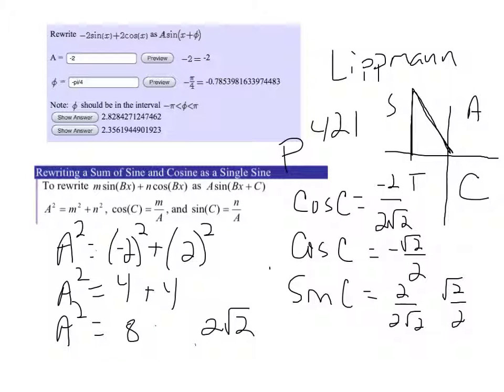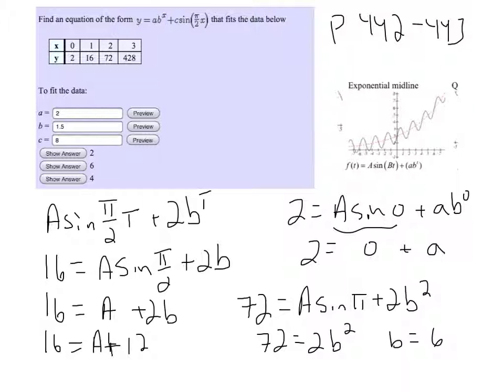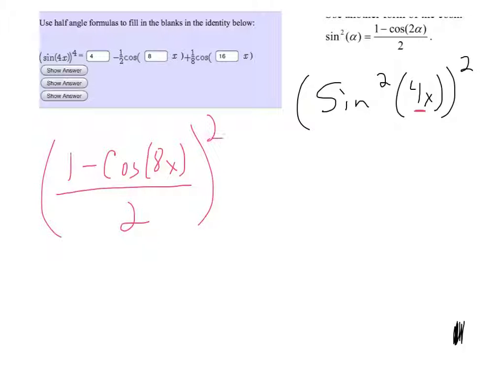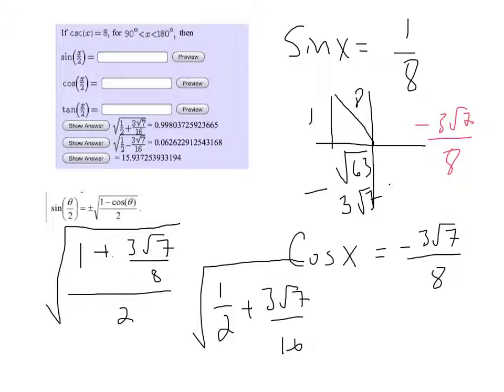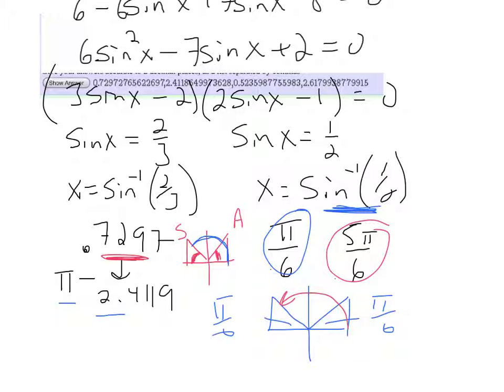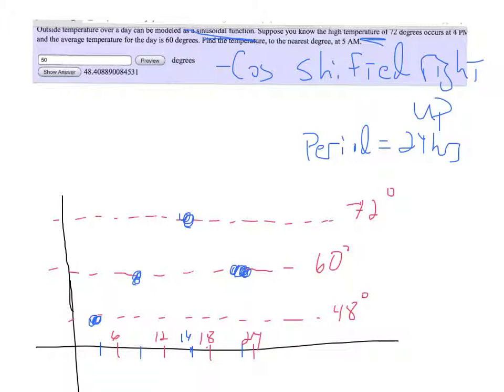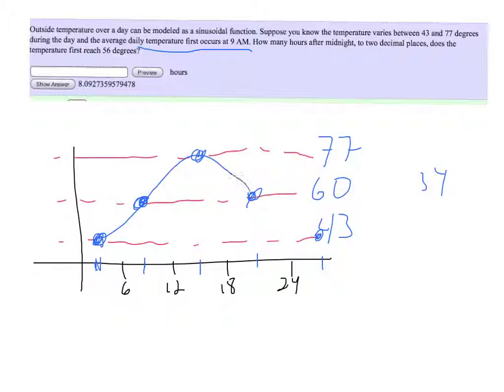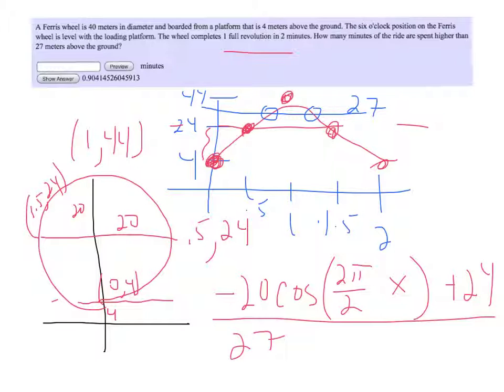Summer Work Help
trig summer questions help